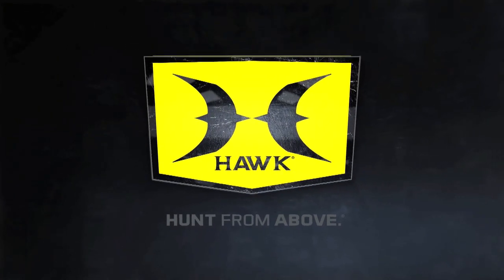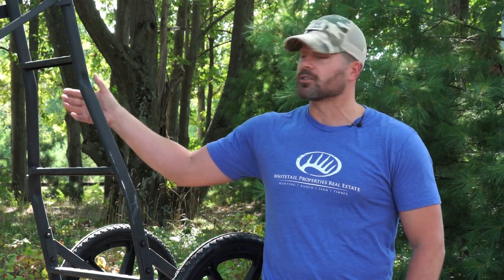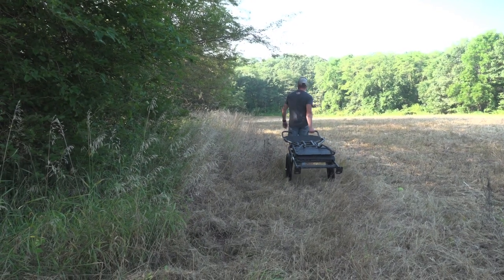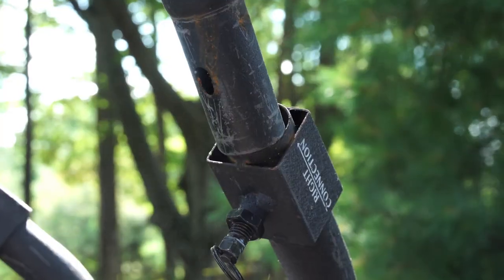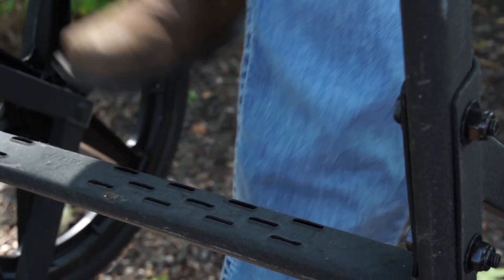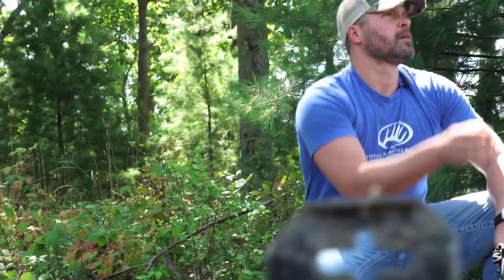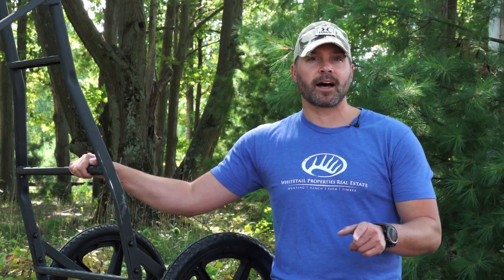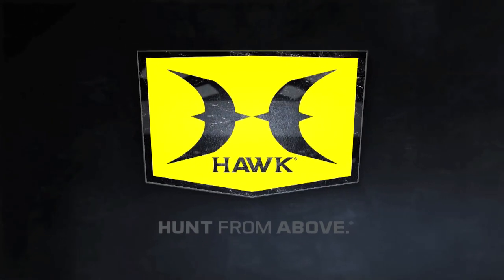No Trees, No problem! Transformer HUNT-POD by HAWK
Hunt where you want! No trees, no problem! The Transformer™ is an beefy game cart frame that quickly and simply ‘transforms’ into a 9’ POD hunting stand in less than a minute.